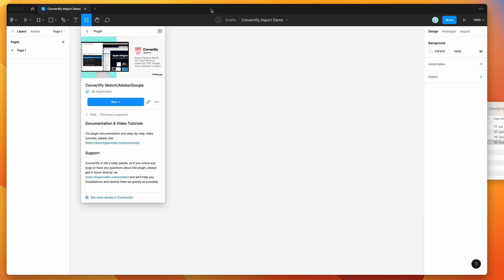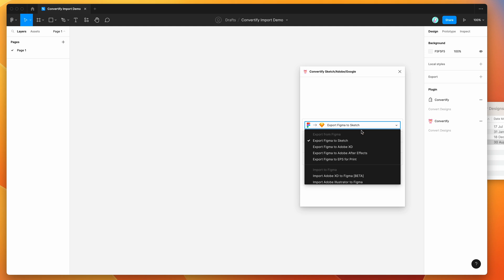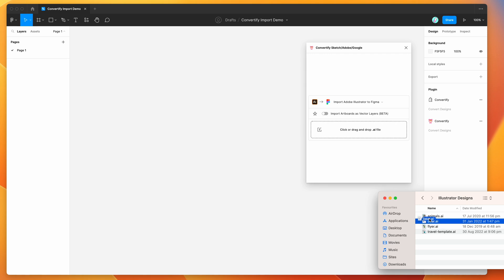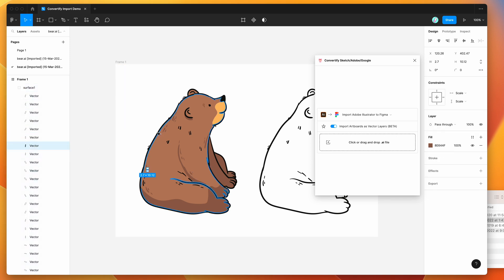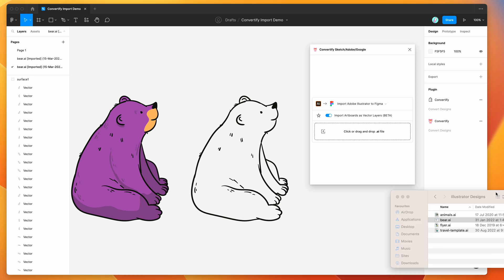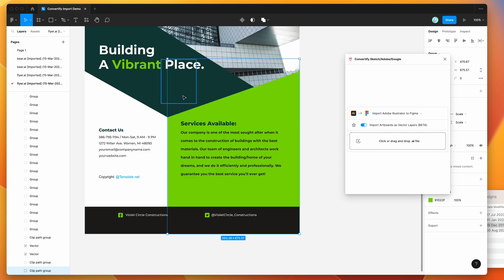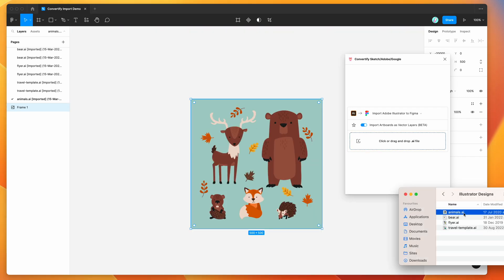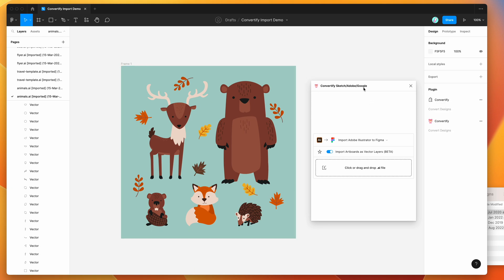Figma Tutorial: Import Adobe Illustrator files to Figma with one click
This video tutorial is a complete step-by-step guide showing you how to automatically import your Adobe Illustrator (.ai) files to Figma using the Convertify plugin